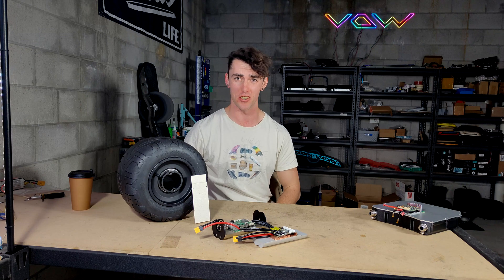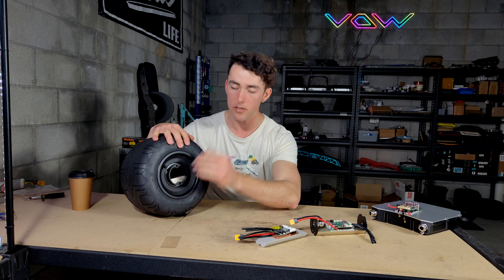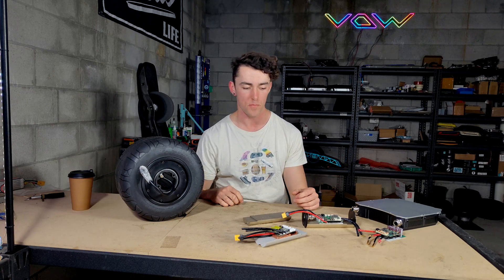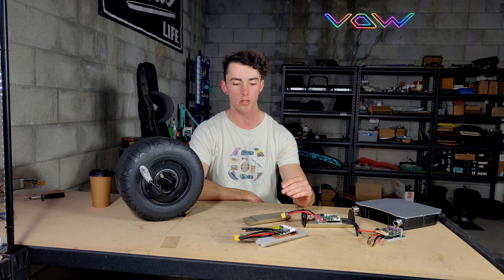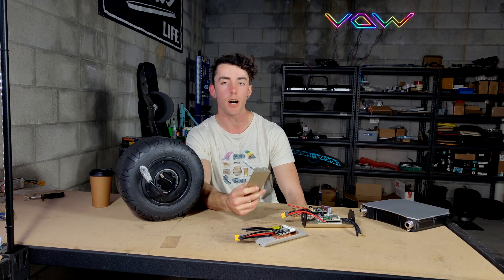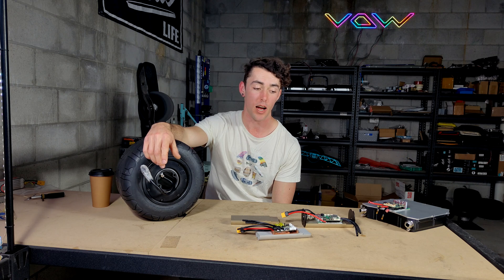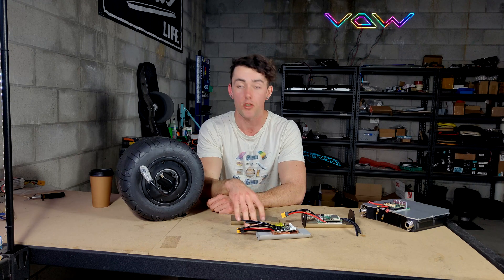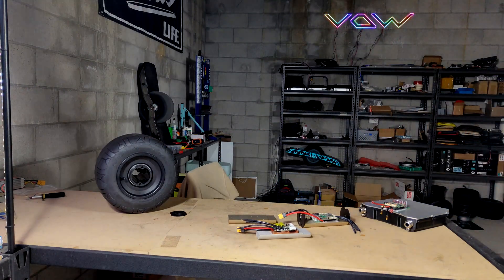The Fusion Core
An exciting development, the possibilities are enormous